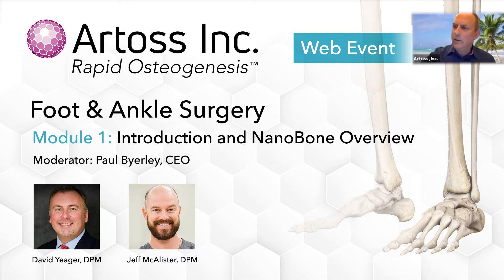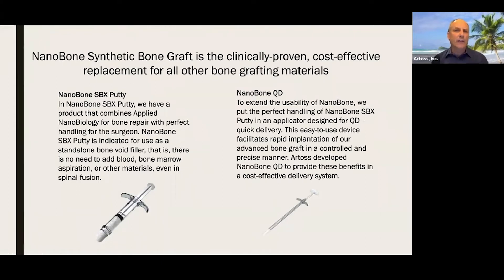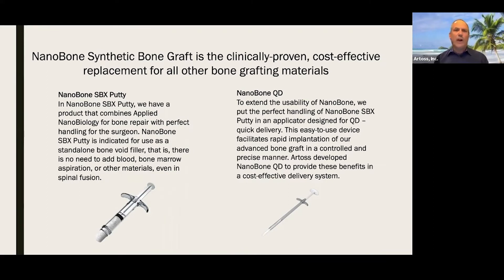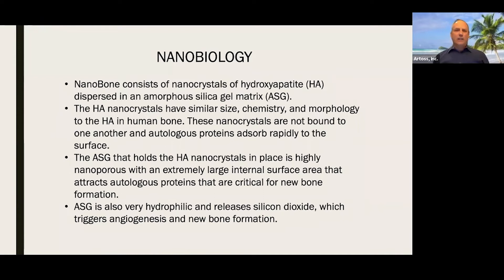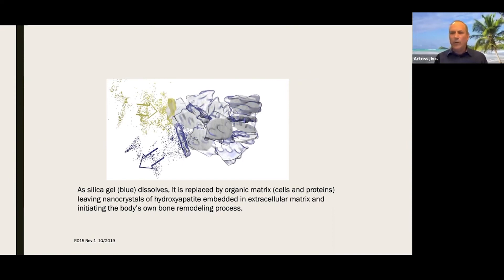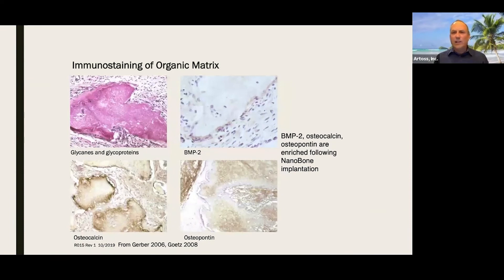NanoBone For Foot & Ankle Surgery - Module 1 Introduction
ArtossInc.com